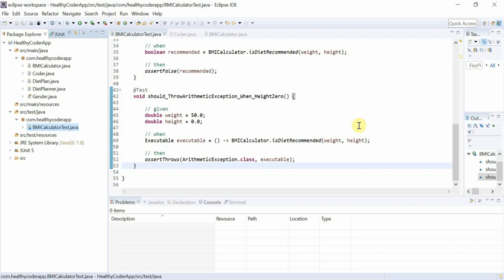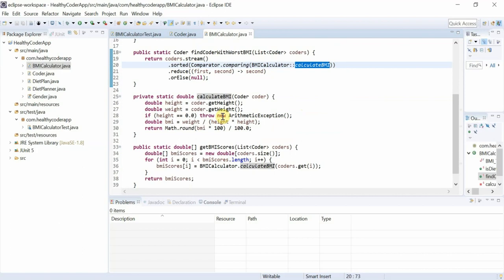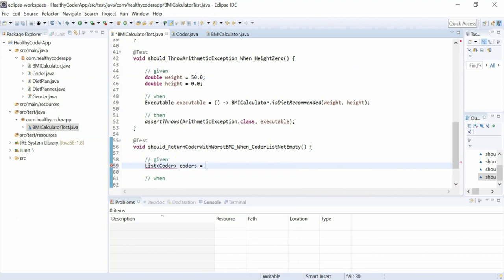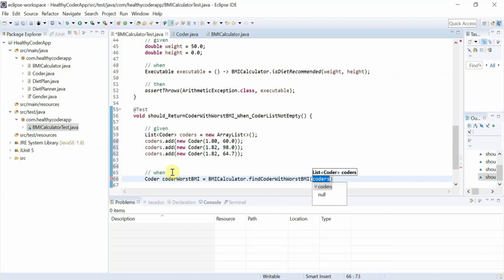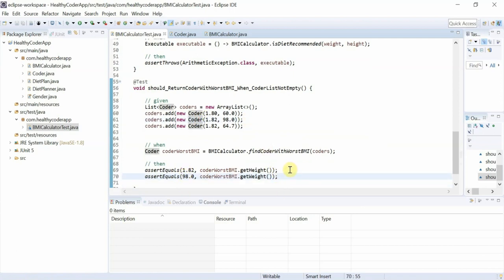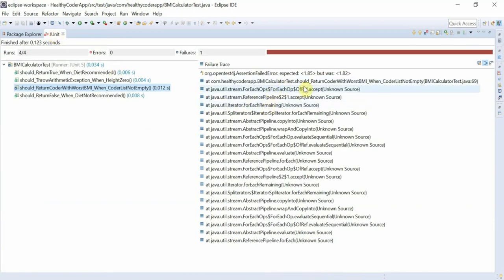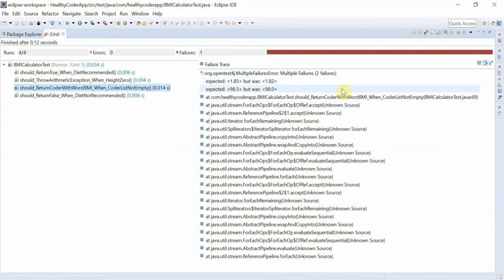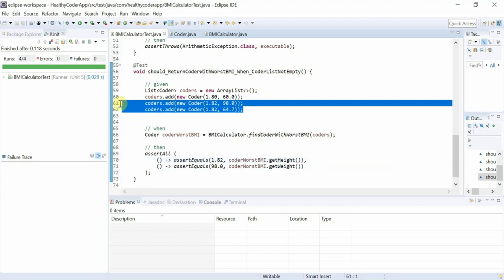007 Test with multiple assertions